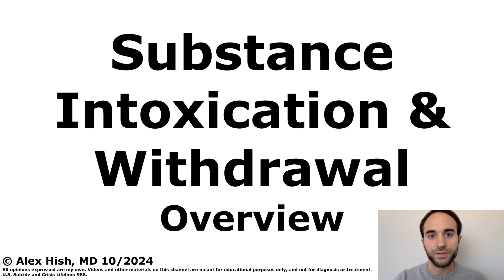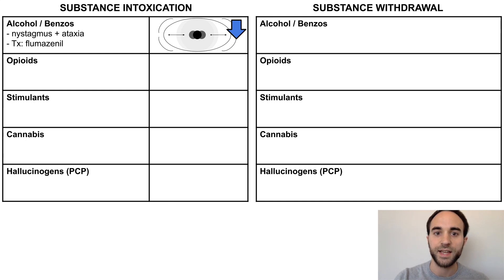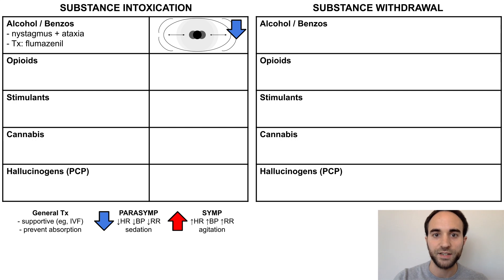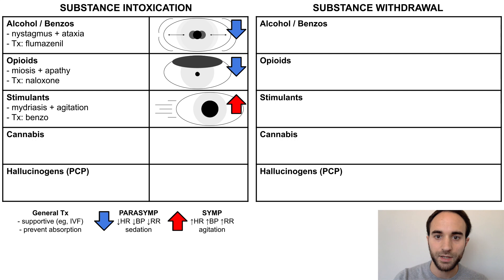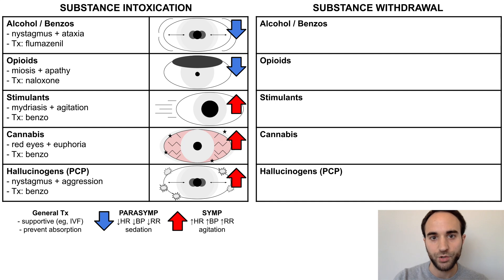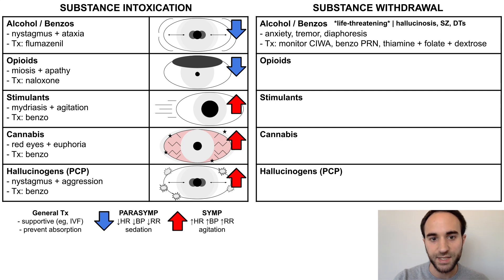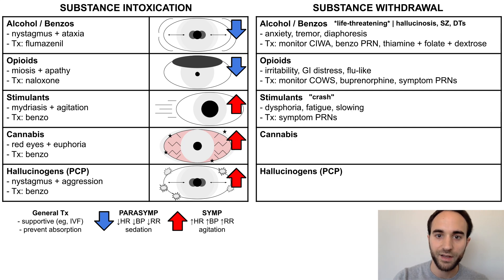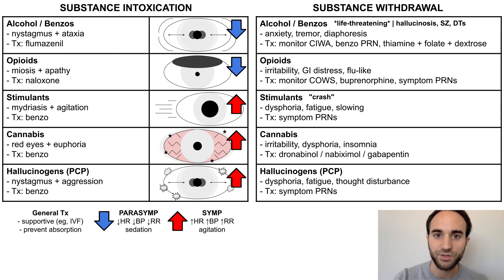Substance Intoxication & Withdrawal Overview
This talk is an overview of substance intoxication and withdrawal syndromes and their management.

References:
- UpToDate.com. "Ethanol intoxication in adults". Accessed 10/2024.
- UpToDate.com. "Benzodiazepine poisoning". Accessed 10/2024.
- UpToDate.com. "Acute opioid intoxication in adults". Accessed 10/2024.
- UpToDate.com. "Methamphetamine: Acute intoxication". Accessed 10/2024.
- UpToDate.com. "Cocaine: Acute intoxication". Accessed 10/2024.
- UpToDate.com. "Cannabis (marijuana): Acute intoxication". Accessed 10/2024.
- UpToDate.com. "Phencyclidine (PCP) intoxication in adults". Accessed 10/2024.
- UpToDate.com. "Alcohol withdrawal: Epidemiology, clinical manifestations, course, assessment, and diagnosis". Accessed 10/2024.
- UpToDate.com. "Management of moderate and severe alcohol withdrawal syndromes". Accessed 10/2024.
- UpToDate.com. "Benzodiazepine withdrawal". Accessed 10/2024.
- UpToDate.com. "Opioid withdrawal: Clinical features, assessment, and diagnosis". Accessed 10/2024.
- UpToDate.com. "Opioid withdrawal: Medically supervised withdrawal during treatment for opioid use disorder". Accessed 10/2024.
- UpToDate.com. "Cannabis withdrawal: Epidemiology, clinical features, diagnosis, and treatment". Accessed 10/2024.
- Bey, Tareg, and Anar Patel. "Phencyclidine intoxication and adverse effects: a clinical and pharmacological review of an illicit drug." The California journal of emergency medicine 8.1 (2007): 9.